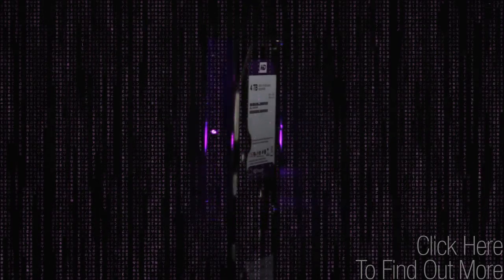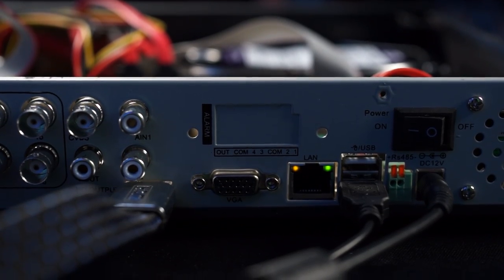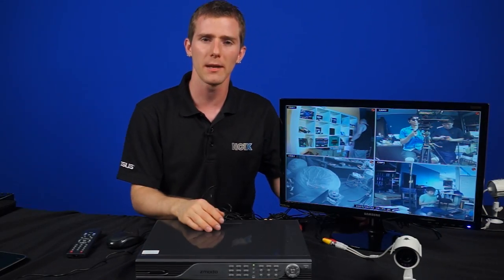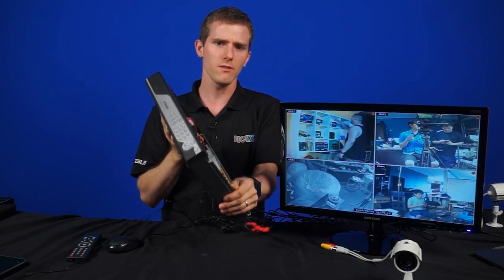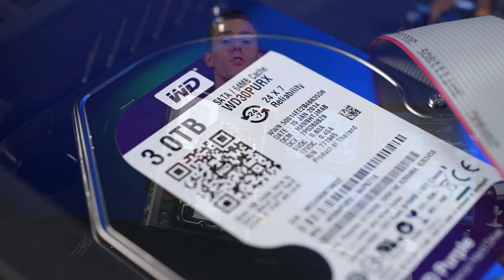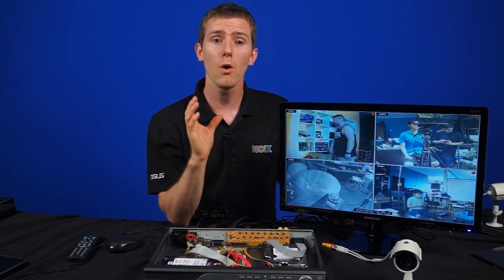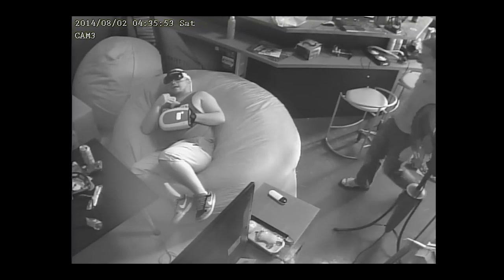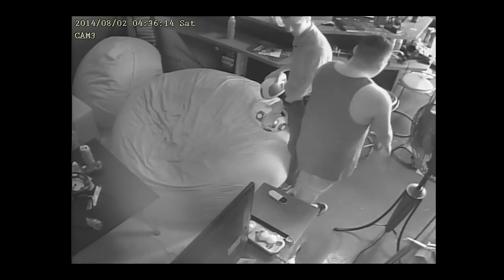WD Purple Surveillance Drives with ZMODO Security System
Surveillance focused WD Purple drives provide 24/7 reliability designed for your security needs.  We put them to the test by installing two of them in a ZMODO Security System and testing it out.  Actually the footage in the end of the video is directly from the system and was recorded when the drives were nearly completely full.

Episode Credits:
Host: Linus
Writer: Christopher Lim
Editor: Edzel Yago